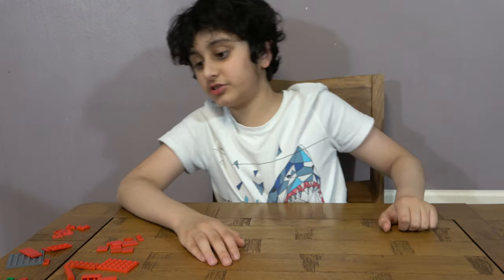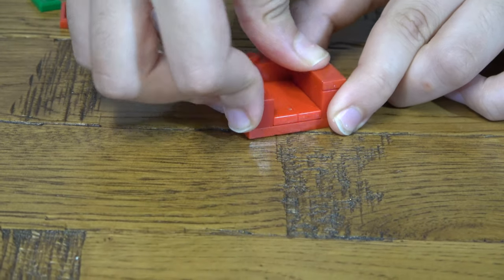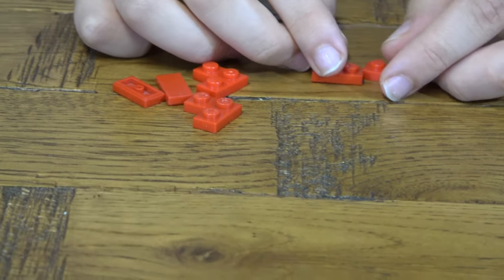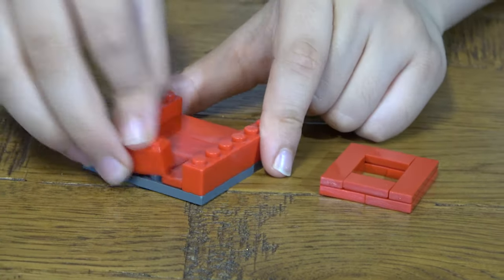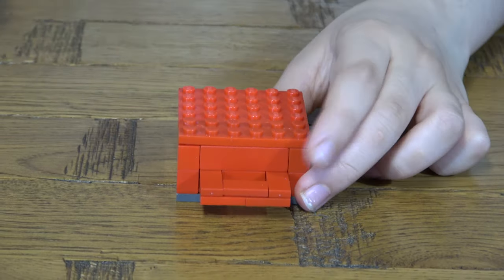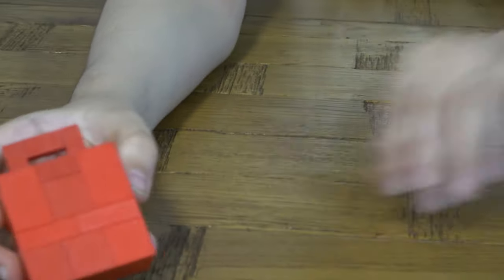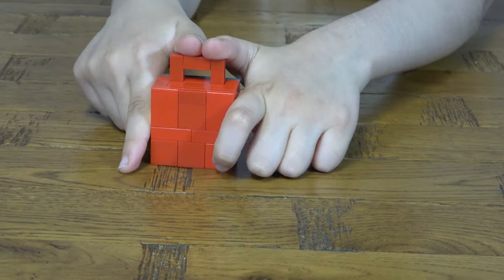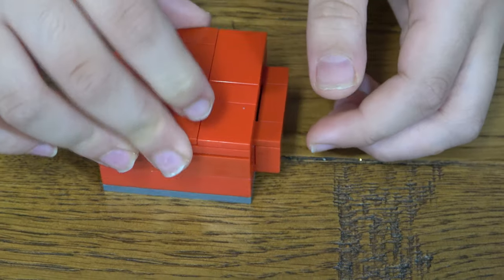Building a Mini Cool Secret Lego Lock Safe in 4K